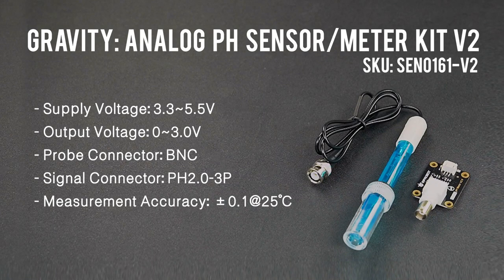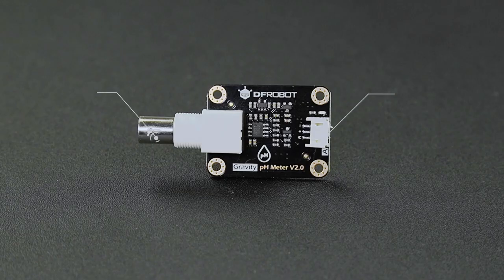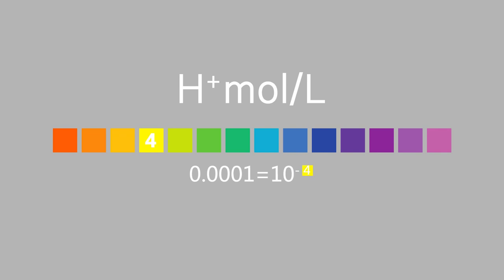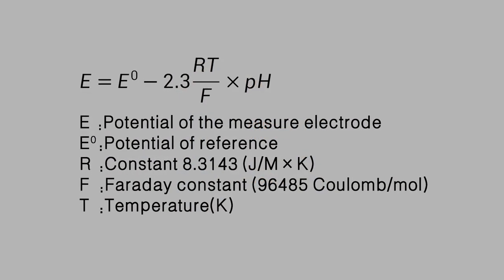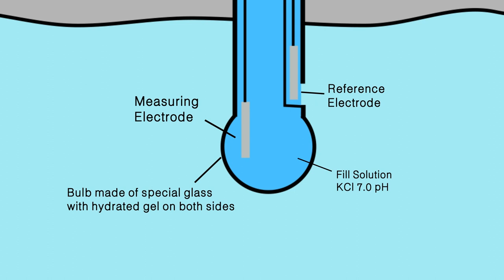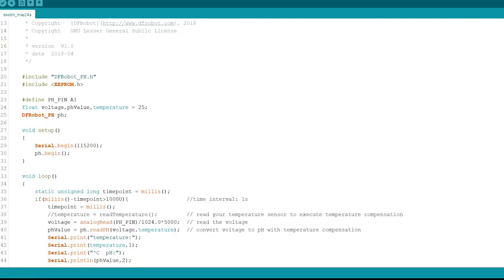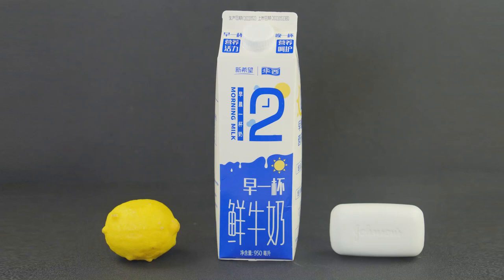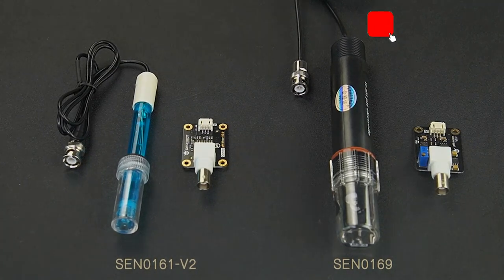How A pH Sensor Works - Gravity: Analog pH Sensor/Meter Kit V2 - SEN0161-V2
In this video, we will talk about the Gravity: Analog pH Sensor/Meter Kit V2 and how it works. This is specifically designed to measure the pH of the solution and reflect the acidity or alkalinity. DFRobot pH sensor is commonly used in various applications such as aquaponics, aquaculture, and environmental water testing.
Gravity: Analog pH Sensor/Meter Kit V2 ►

As an upgraded version of pH meter V1, this product greatly improves the precision and user experience. The onboard voltage regulator chip supports the wide voltage supply of 3.3~5.5V, which is compatible with the 5V and 3.3V main control boards. The output signal filtered by hardware has low jitter. The software library adopts the two-point calibration method, and can automatically identify two standard buffer solutions (4.0 and 7.0), so simple and convenient. You may also check Liquid Sensor Selection Guide to get better familiar with our liquid sensor series.

Timestamps:
Features & Specs 00:58
What is pH? 01:34
How does a pH sensor measure hydrogen ion concentration in a solution? 02:53
Demo 04:31